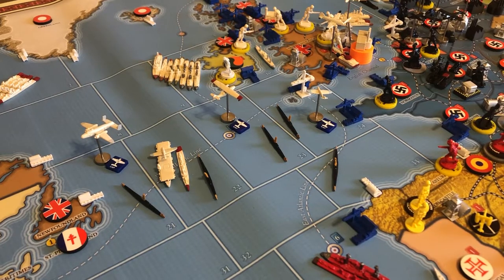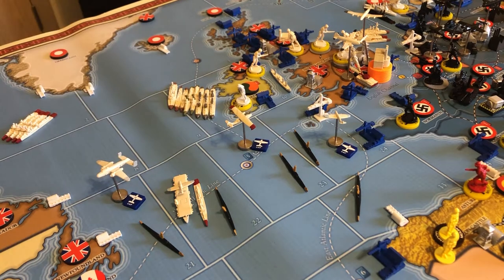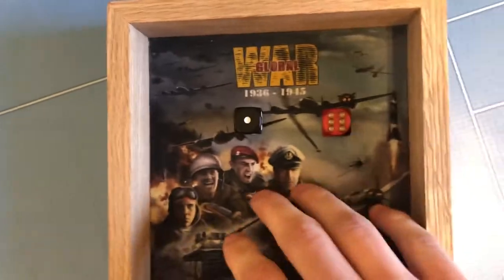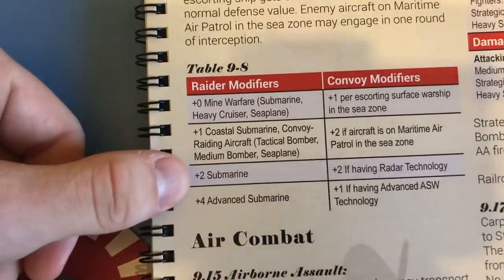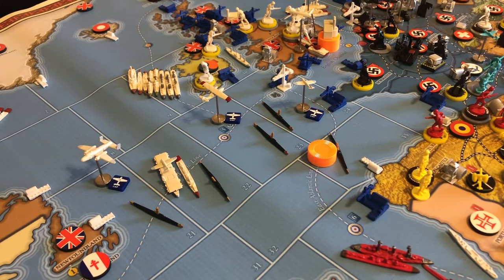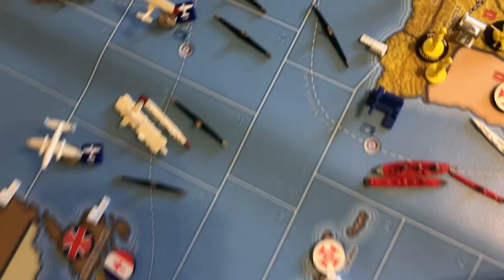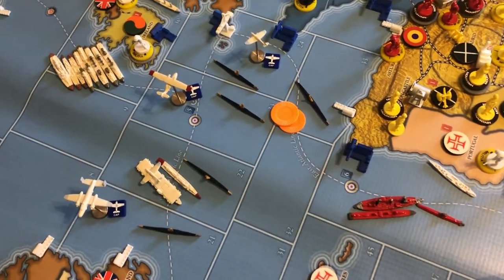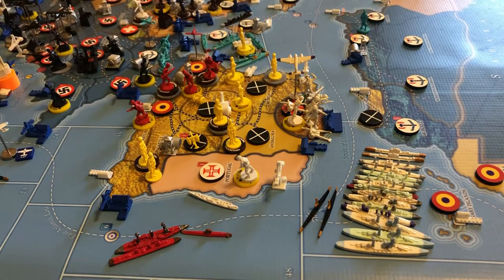Learn Global War 1936 V3 - Convoy Raiding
In this video I continue my quest to teach my personal friends how to play Global War 1936 V3. Hopefully it helps others as well.

Talking about convoy raiding today, a very fun and unique part of GW36

Global War 1936 is a board game developed and sold by Historical Board Gaming: